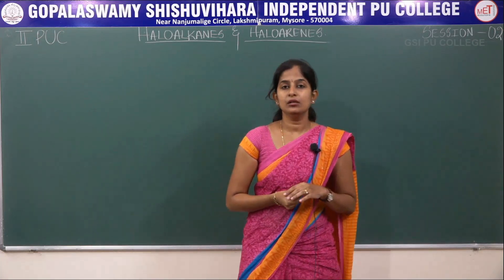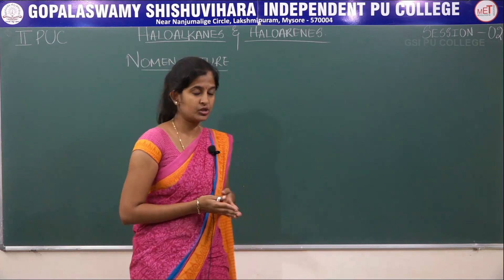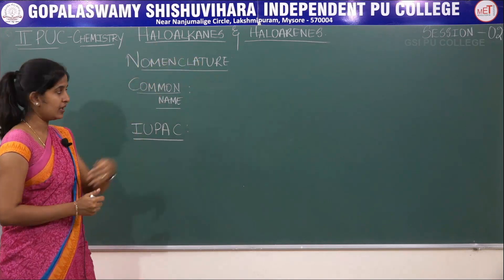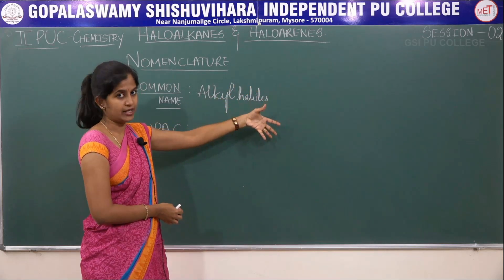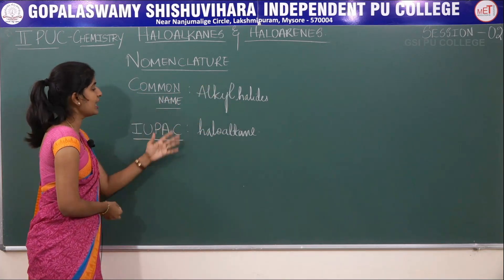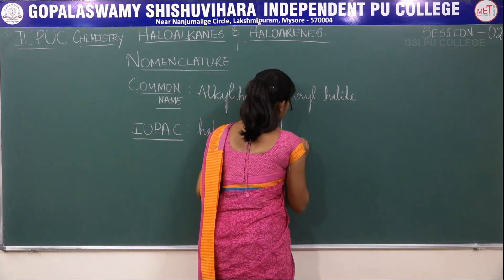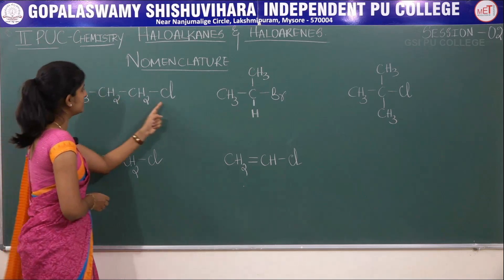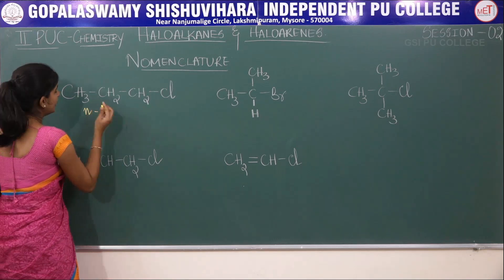CHEMISTRY | II PUC | CH 10 | HALOALKANES & HALOARENES - NOMENCLATURE & NATURE OF C-X BOND | S02